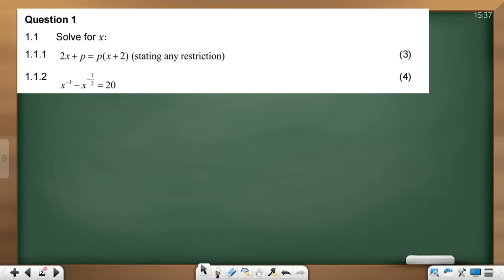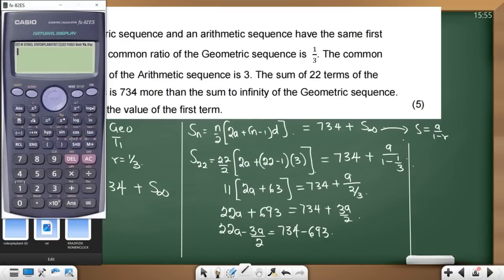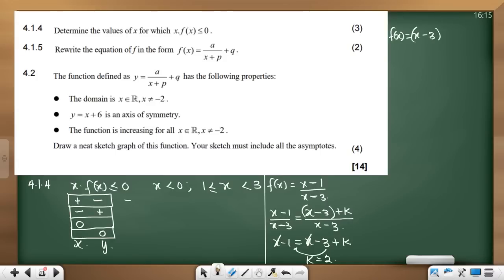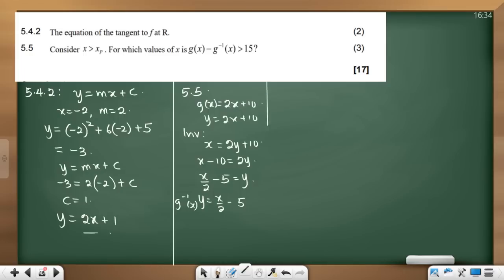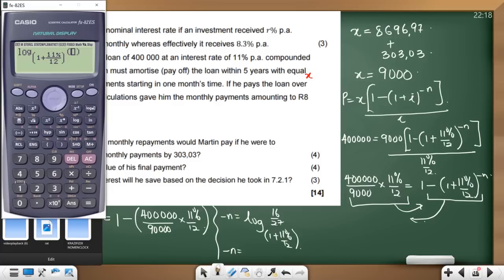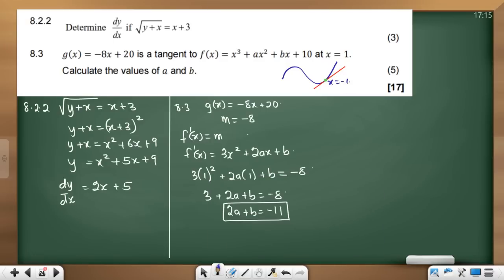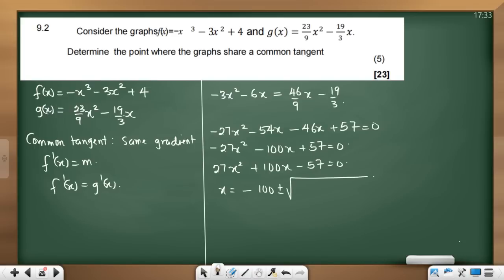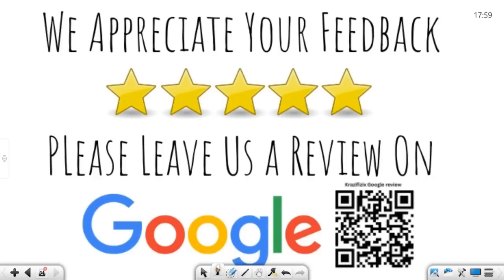MATRIC 2024 PAPER 1 PREP FULL PRACTISE PAPER